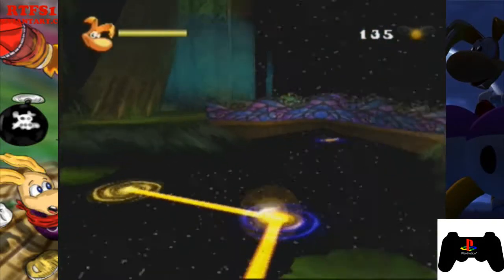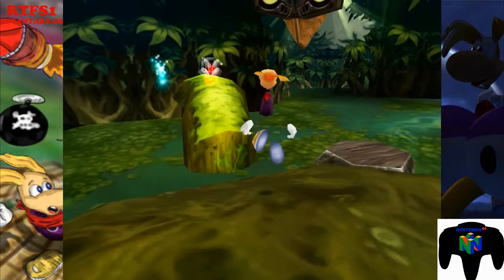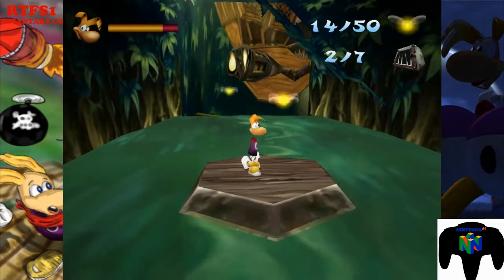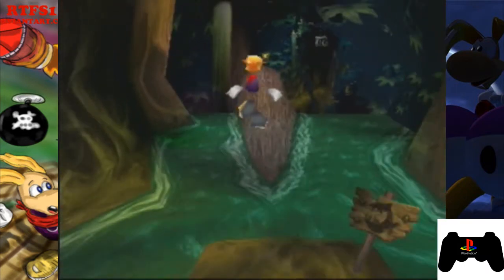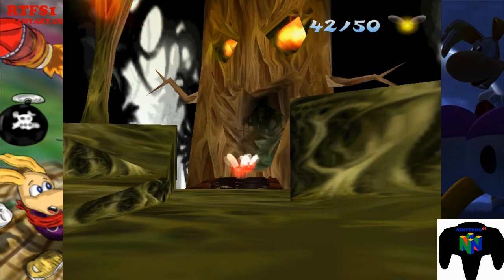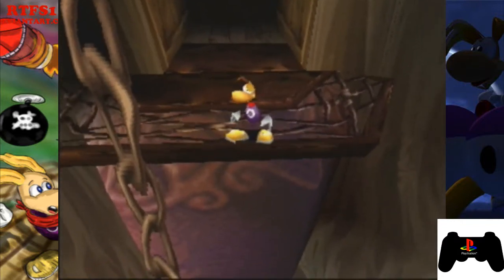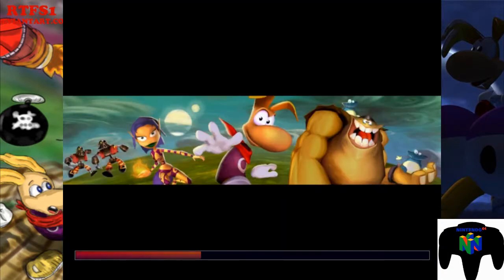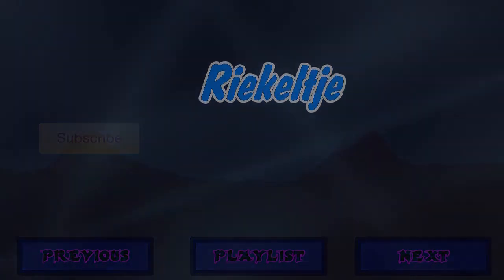Rayman 2: The Great Escape comparison - episode 6 - The Bayou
Sorry for desync! ALso, almost no differences across versions

This project is a comparison between the original version of the game Rayman 2: The Great Escape on the Nintendo 64/PC, and the modified version on the Playstation 1. In this one, I'm going in-depth to show every change in level design and whatnot.
Please let me know how I'm doing on this series, because I'm trying to do my best to get you guys the best experience in comparing this. So feedback is appreciated :].